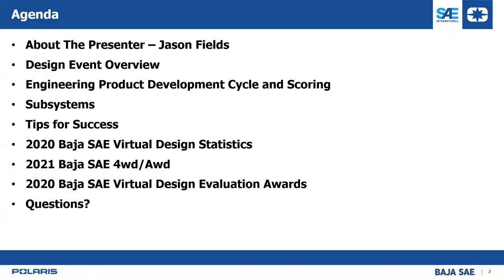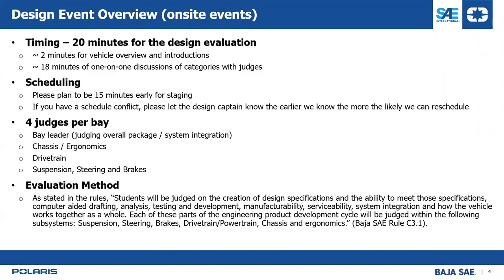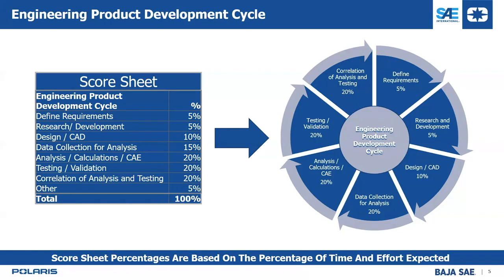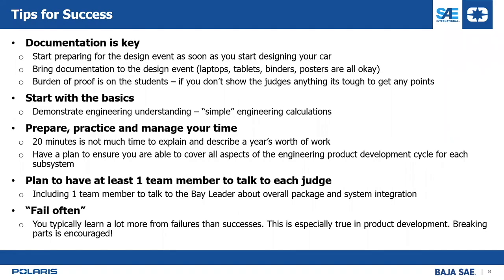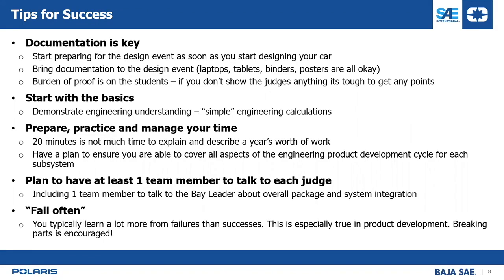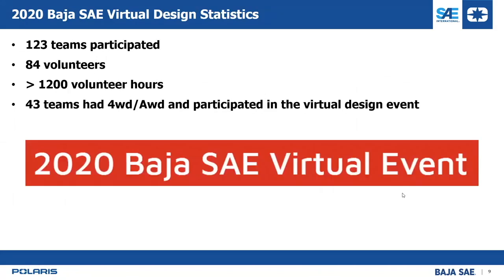Baja SAE Design Event and the Engineering Product Development Cycle